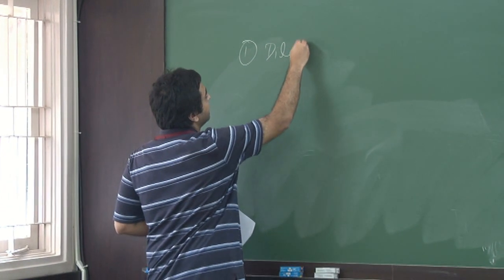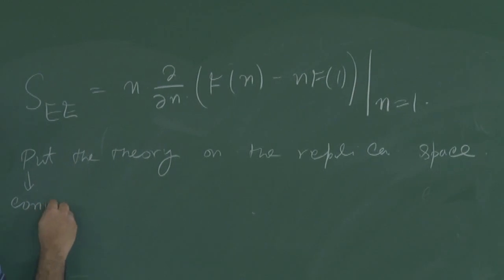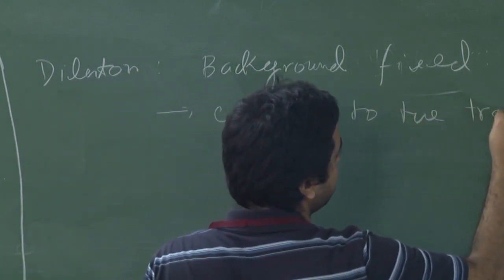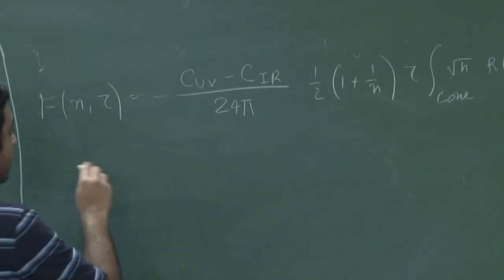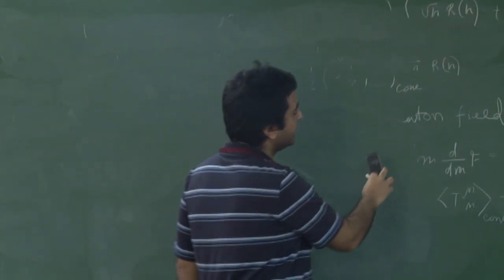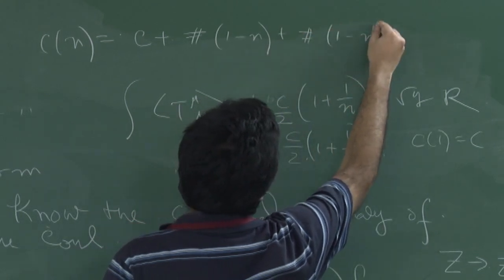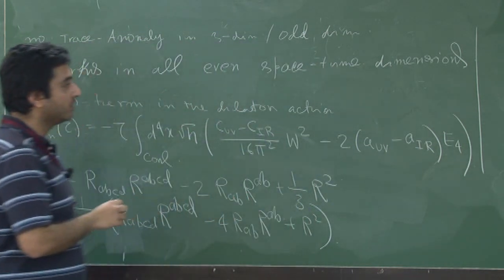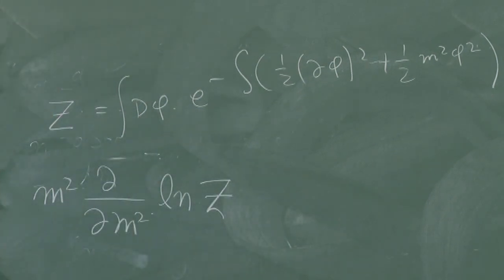Entanglement entropy and dilaton effective action